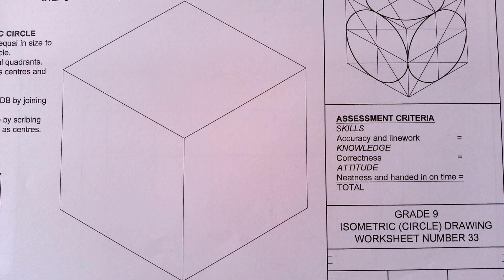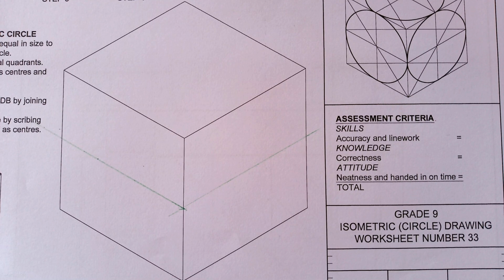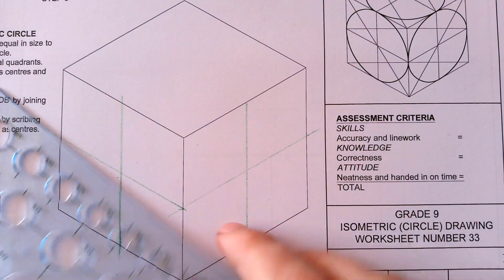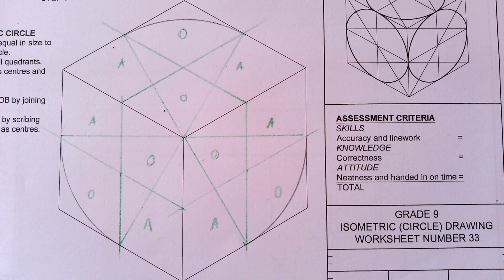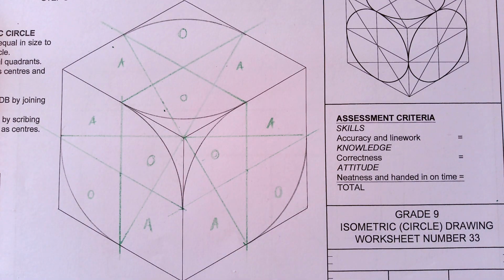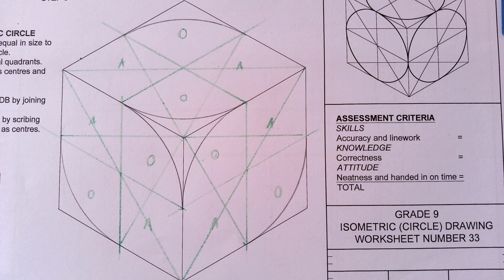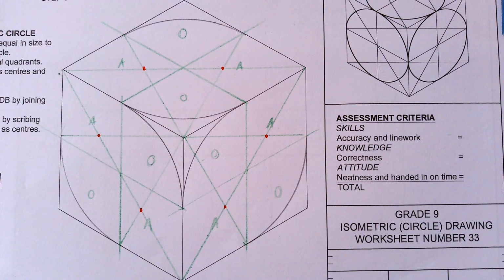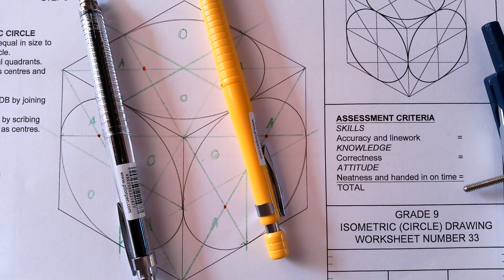ISOMETRIC CIRCLE CONSTRUCTION